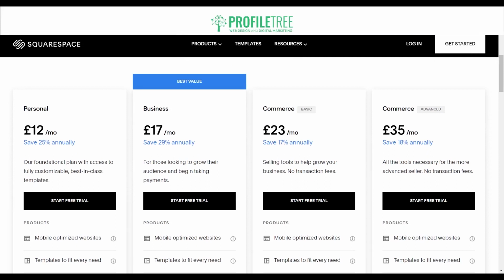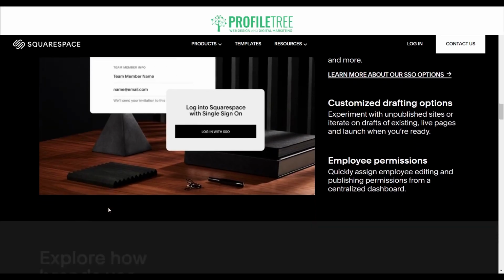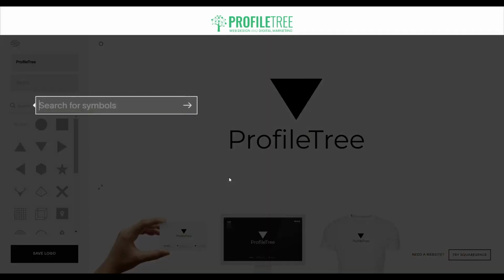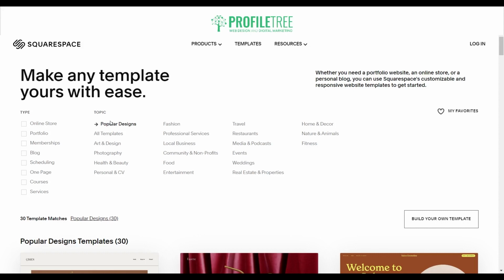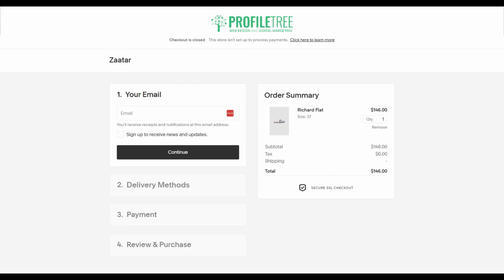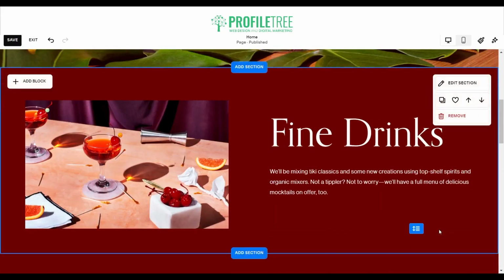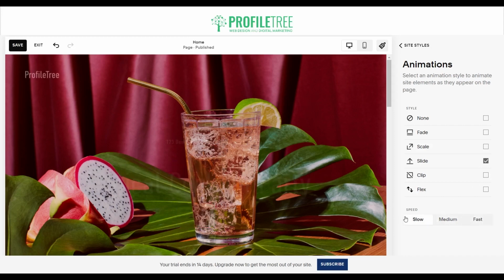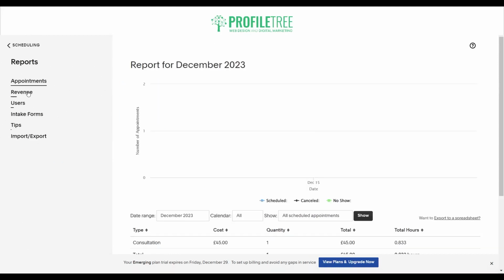Squarespace Website Builder | What is Squarespace? | Benefits of Squarespace Website Builder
Squarespace Website Builder | What is Squarespace? | Squarespace Website Builder Overview

Squarespace is a popular all-in-one website builder that empowers individuals and businesses to create stunning and functional websites without needing any coding expertise. Boasting a user-friendly interface and a wealth of pre-designed templates, Squarespace makes web creation accessible to everyone.

Here's a glimpse into the world of Squarespace:

What it offers:

Drag-and-drop interface: Build your website visually, with no coding required.
Extensive template library: Choose from hundreds of professionally designed templates for various business types and personal projects.
Powerful blogging platform: Manage your blog content with ease, schedule posts, and optimise for search engines.
E-commerce functionality: Sell your products online with integrated shopping cart and payment gateway options.
Website analytics: Track your website traffic and visitor behaviour to gain valuable insights.
Mobile-responsive designs: Squarespace websites automatically adapt to look great on all devices.
24/7 customer support: Get help when you need it from Squarespace's friendly and knowledgeable team.

Benefits of using Squarespace:

Easy to use: Perfect for beginners with no coding experience.
Visually appealing: Create professional-looking websites with beautiful templates.
Mobile-friendly: Reach your audience no matter what device they're using.
All-in-one solution: No need for separate hosting or plugins.
E-commerce capabilities: Start selling online quickly and easily.
SEO-friendly: Optimise your website for better search engine rankings.

Getting started with Squarespace:

Choose a plan: Squarespace offers various plans with different features and storage options.
Pick a template: Find a template that matches your desired style and functionality.